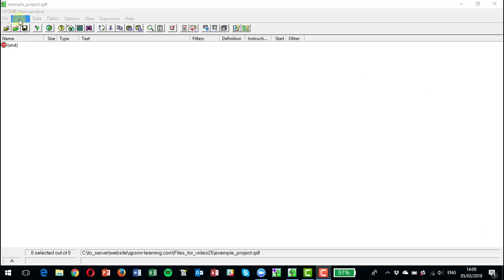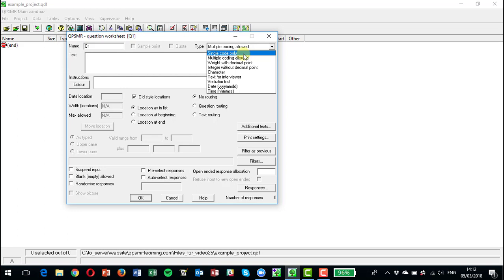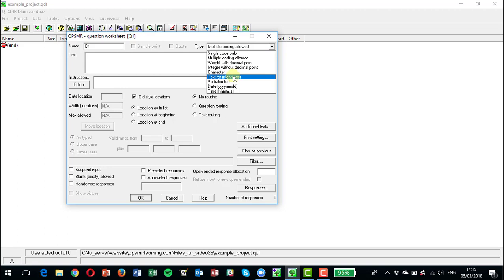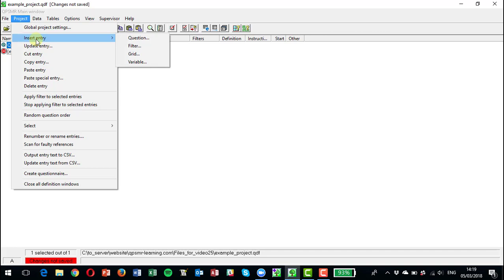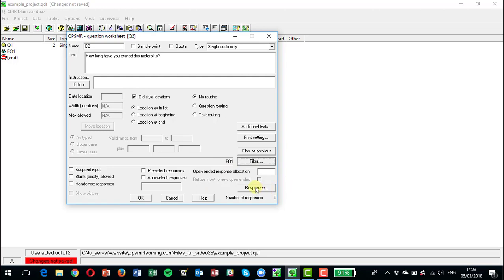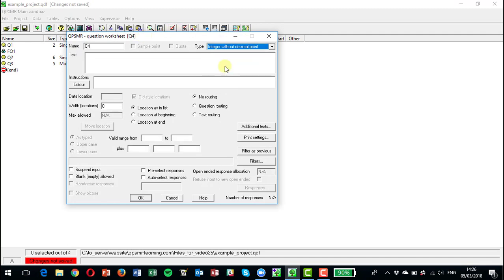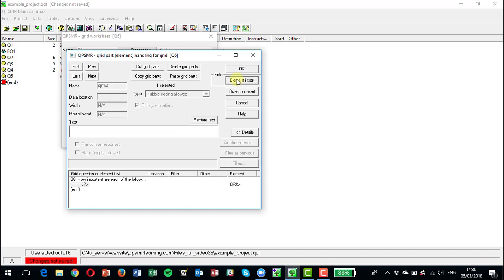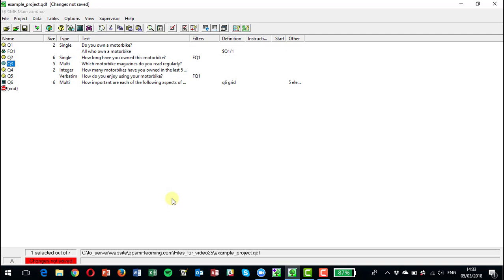QPSMR Insight Defining questions and filters